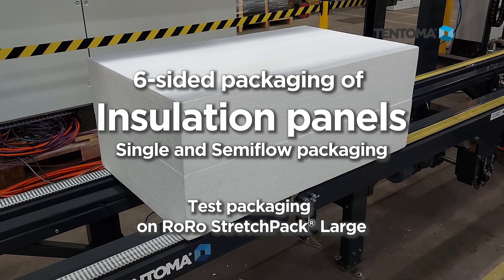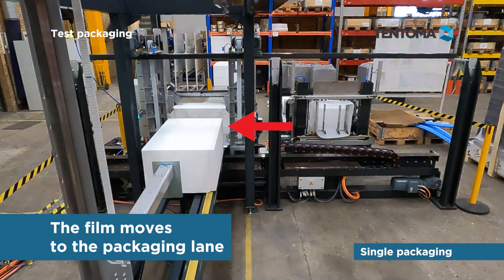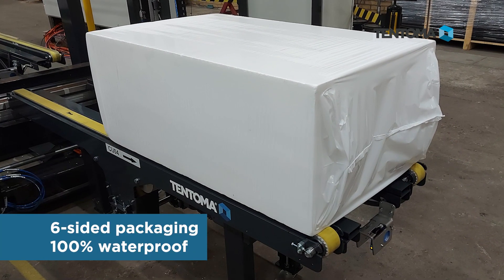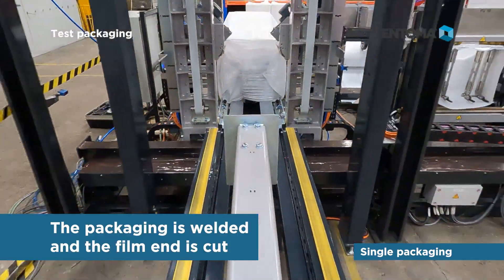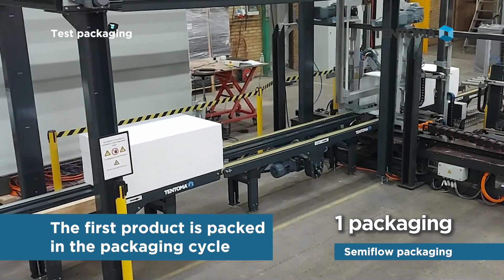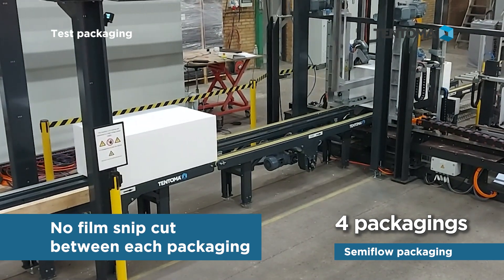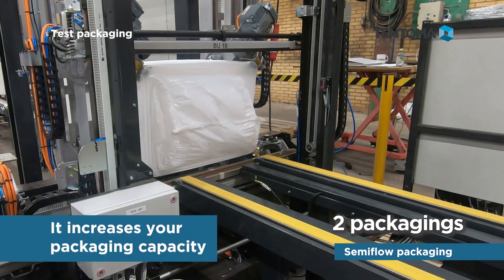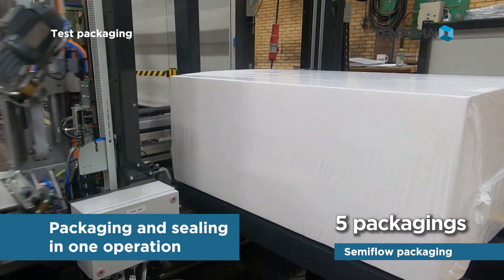Packaging machine for insulation panels - Single and Semiflow packaging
This RoRo StretchPack® packaging machine, with an integrated pusher, can pack multiple sizes of insulation panels. In the video, the machine is packing EPS (Expanded Polystyrene) insulation panels, but the packaging machine is also suitable for other types of rigid foam insulation materials like XPS, PUR and PIR (polyiso).

The packaging machine can pack one package per packaging cycle, called single packaging, or more packages per packaging cycle, called Semiflow packaging.

0:22 Single packaging of short panel
1:19 Single packaging of long panels
2:12 Semiflow packaging - 5 packages in one cycle

In Semiflow packaging mode, film for more products is rolled up on the gripper arms, which enables more products to be packed per packaging cycle. In this video, you will see Semiflow packaging of five products per packaging cycle. The main benefit of using the Semiflow packaging mode is that the packaging machine does not have to spend time rolling up the film on the gripper unit between each package. It reduces the packaging time, and thus Semiflow packaging increases your packaging capacity. Moreover, it eliminates the need to cut film snips at the ends of each package. Only on the last package in each packaging cycle is it necessary to cut a film snip. Therefore, you reduce the film consumption a little per pack, and there are fewer film snips to handle for recycling.

Using the RoRo StretchPack® packaging machine, the insulation panels are packed horizontally into a tubular stretch hood film. During the packaging process, the stretch hood film is sealed on both ends, providing 100% waterproof packaging that protects the insulation panels from dirt and moisture.

RoRo StretchPack® is an energy-saving packaging solution developed by Tentoma, specifically suitable for large rolls and building materials. Using stretch hood film, RoRo StretchPack® achieves a six-sided, 100% sealed package in a single operation, making it an efficient alternative to heat-shrink packaging.